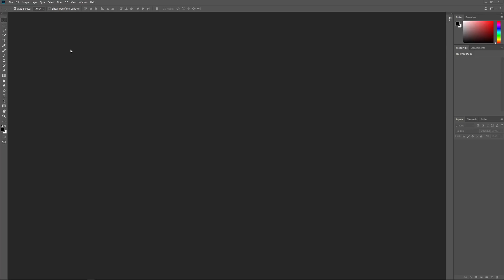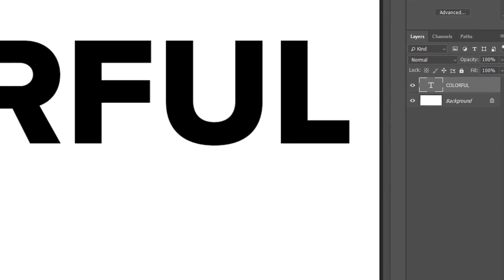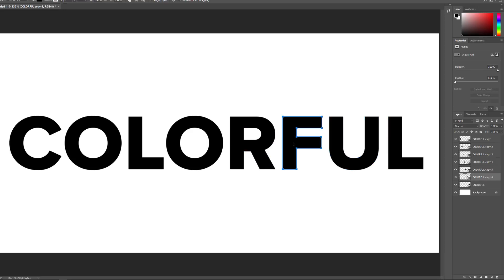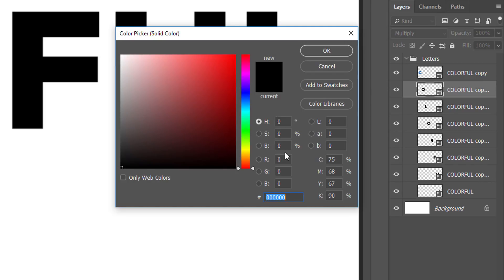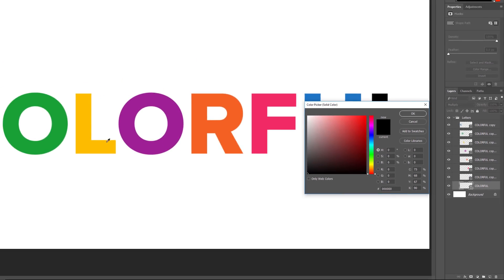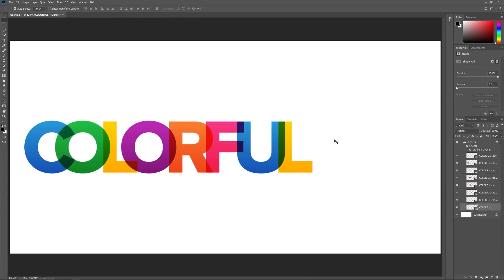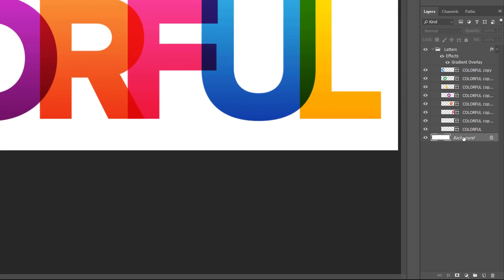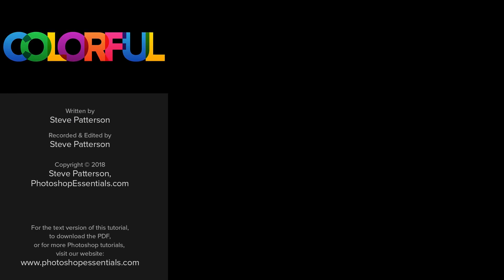Create Colorful Overlapping Text in Photoshop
In this tutorial, I show you how to create a colorful overlapping text effect in Photoshop, with colors that blend together where the letters overlap!

We start by creating the effect on a white background, but you'll also learn the trick to using any background color you like!

To create the effect, we'll add our text, convert the text into shapes, and then split the text into layers so that each letter is on its own Shape layer. We'll change the color of each letter and use a Gradient Overlay layer style to enhance the colors even more. We'll move the letters together so they overlap, and we'll use one of Photoshop's layer blend modes to blend the colors in the overlapping areas together!

At the end of the tutorial, I show you the trick you need to know to change the background color of the effect without losing the original colors of the text, including how to quickly switch between background colors using a Solid Color fill layer!